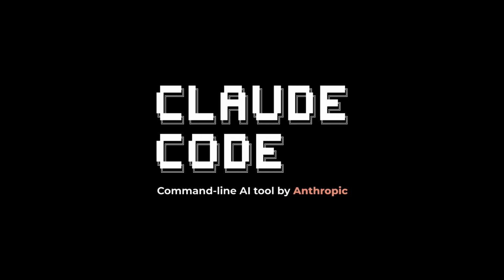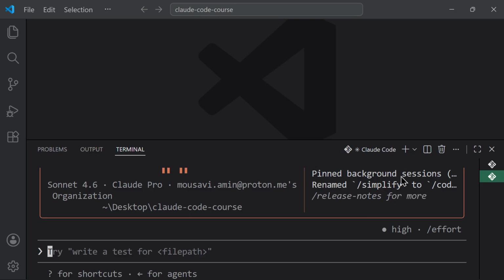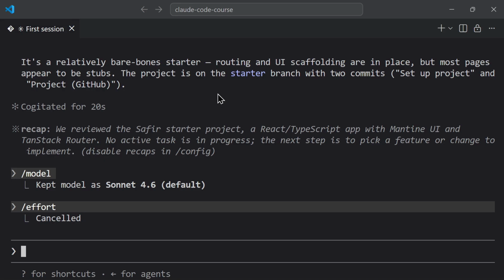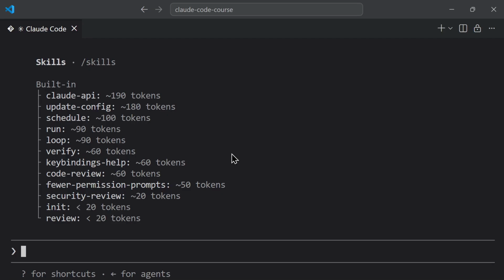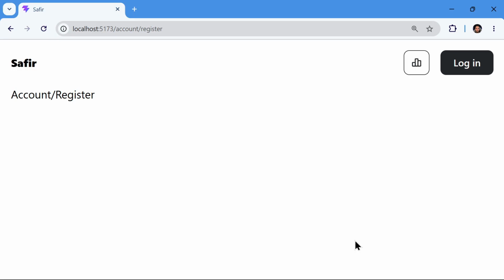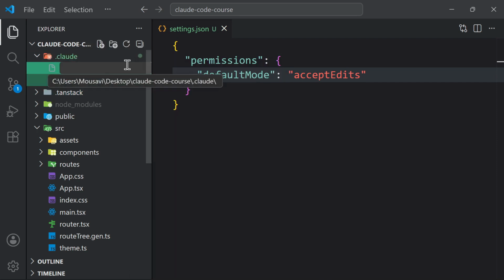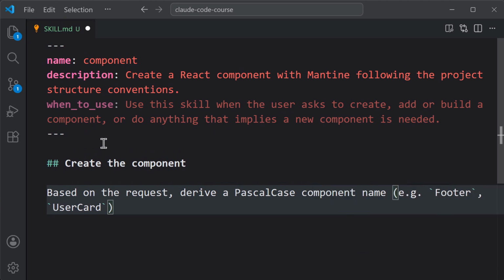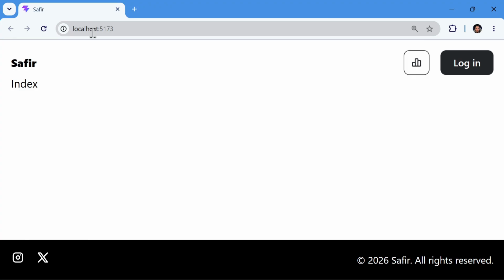Claude Code | Full Tutorial for Beginners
Claude Code Tutorial - Learn AI-driven coding with Claude Code

Table of content:
00:00:00 - What is Claude Code
00:02:38 - Install Claude Code
00:05:31 - GitHub project
00:07:20 - Start your first session
00:09:28 - Navigate between sessions
00:12:30 - Usage
00:15:30 - CLAUDE.md
00:23:28 - Add files as context
00:27:55 - Add images as context
00:30:17 - Rewind your session
00:31:19 - Context
00:35:25 - Tools
00:36:37 - Permissions
00:41:54 - What is a skill
00:42:51 - Add a component skill